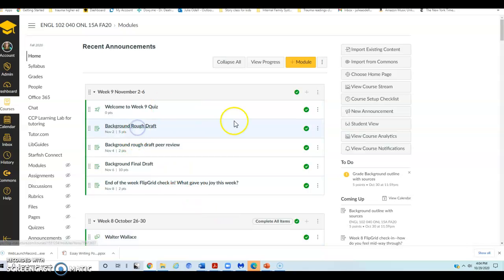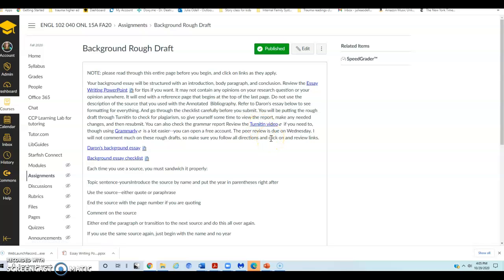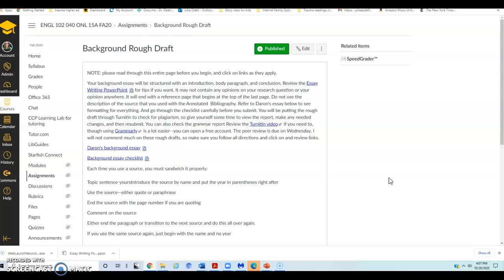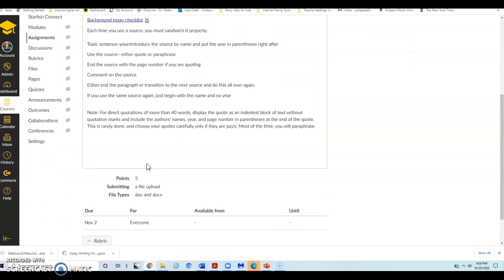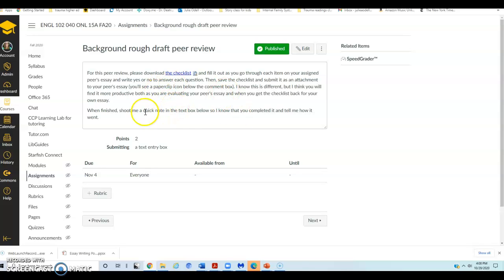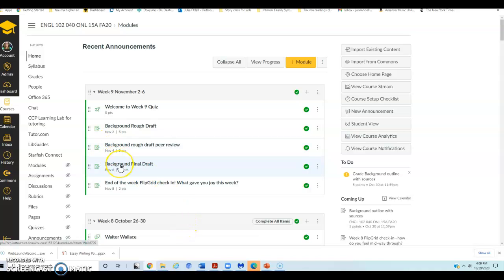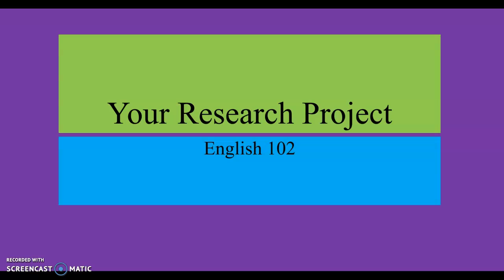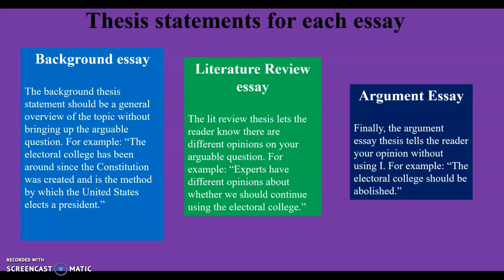English 102 Welcome to Week 9